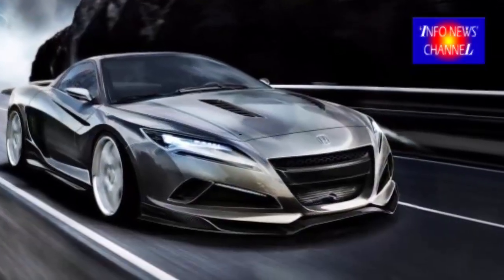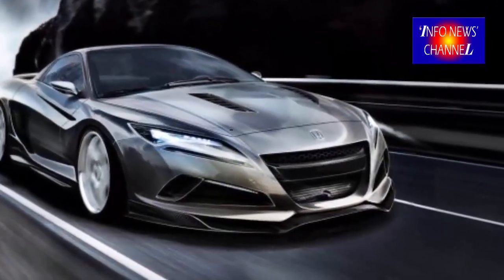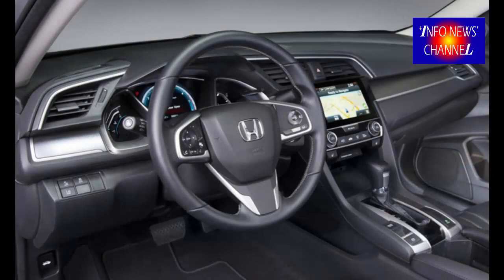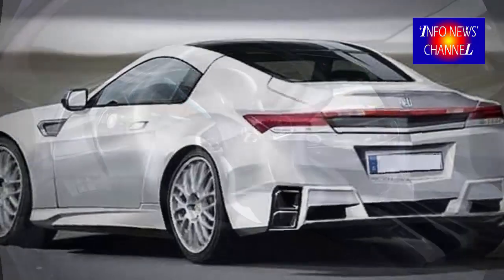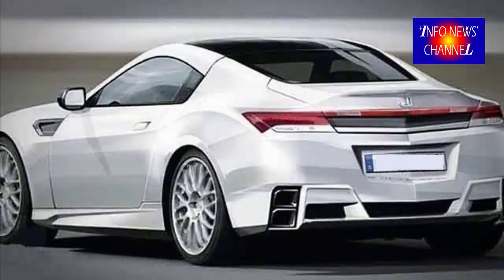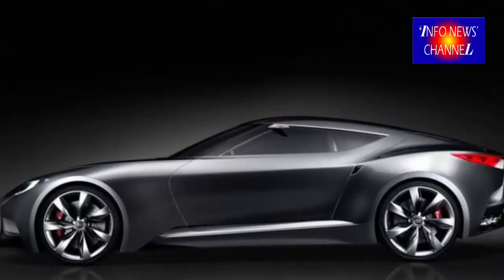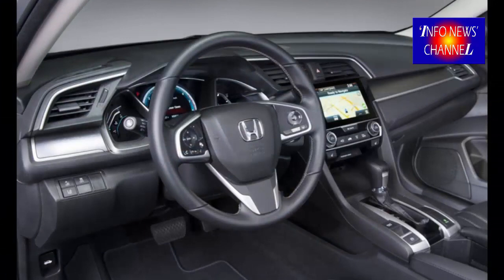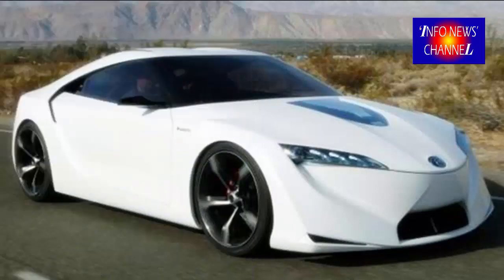2018 Honda Prelude Specs And Price 2018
2018 Honda Prelude specs
The main solution for new 2018 Honda Prelude will have two types of engine. First is going to be 2.0LV-TEC engine, gaining 250 hp and 270 lb-ft of torque with help form turbocharger. That one pairs with 6-speed manual transmission. The second solution according to tests will be possible 3.5-l V-6 with 320 hp and 300 lb-ft of torque. This unit forwards power through 6 or 8-speed auto system. There is also a rumor that combo will be available in new dimensions but still concept of engine be regular.

2018 Honda Prelude  price:
Base price will be $34,000 and for models with more features price will be higher.